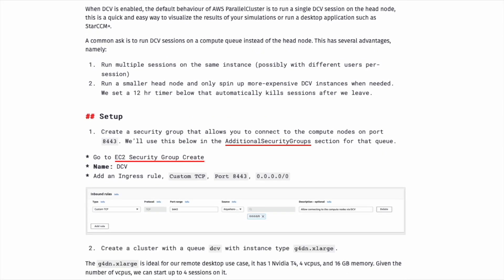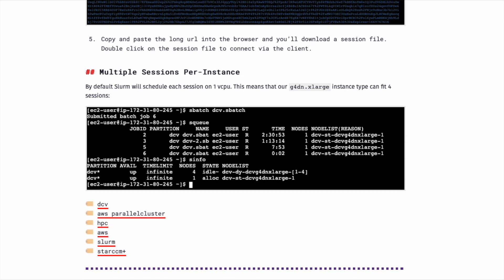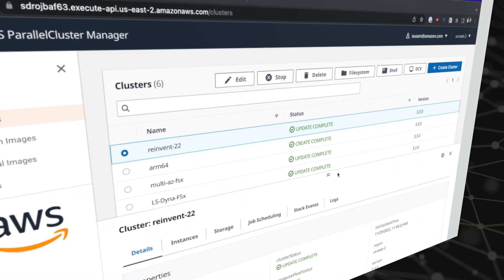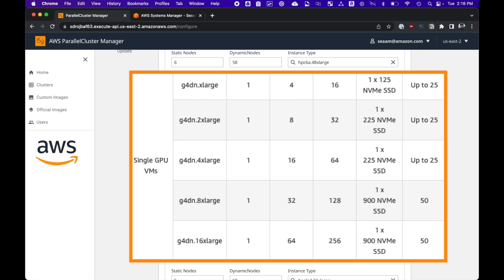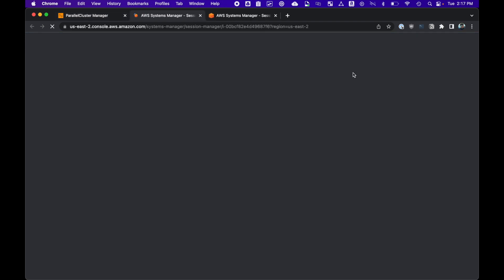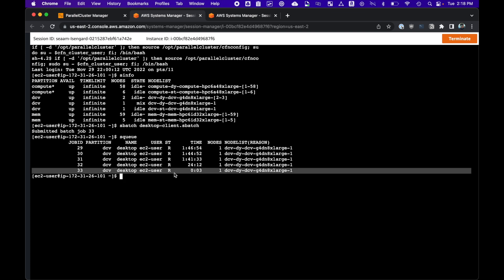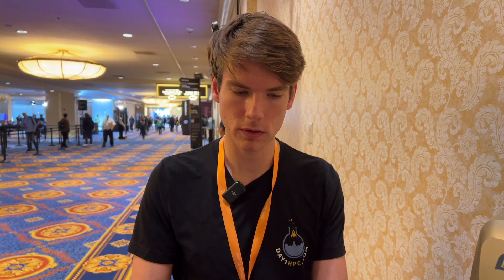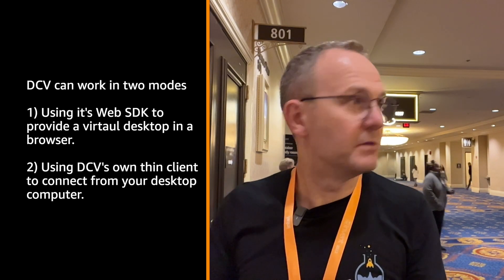Visualization cluster setup in 15 mins thanks to DCV & ParallelCluster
Ever had to figure out an HPC application with a visual desktop mode before? Sean Smith has - he helps customers all time to set up really well-designed HPC clusters on AWS with access to top flight visualization features that feel like they're running locally.

Along the way, he's worked out how to do it pretty quickly, and thought up some neat solutions that reduce the cost of doing it, too. We caught up with him at re:Invent'22 in Vegas, and he took us for a drive through his latest creation, using StarCMM+ as his favorite example.